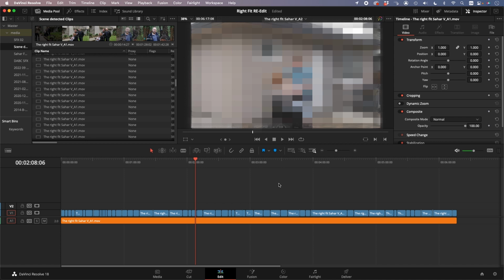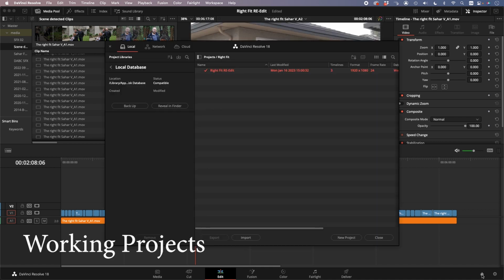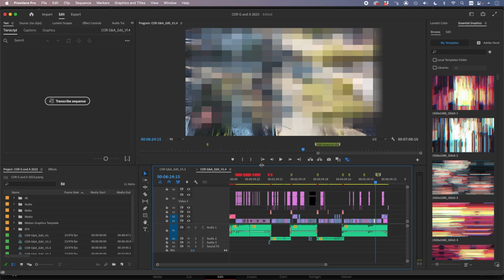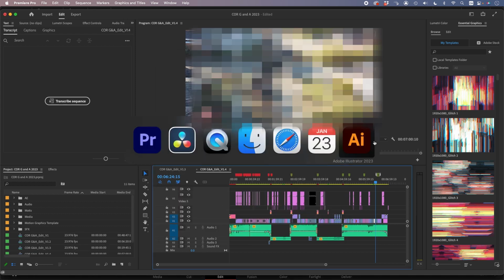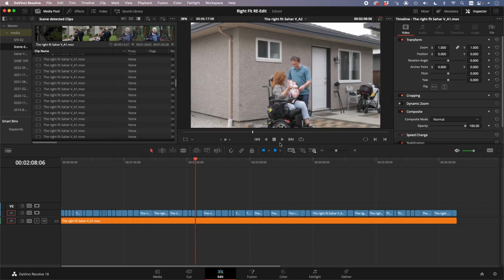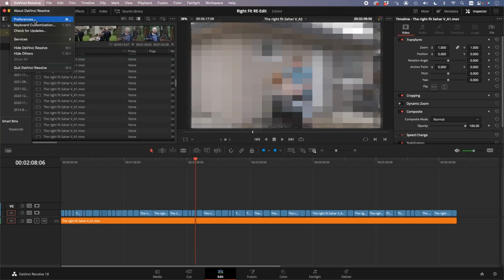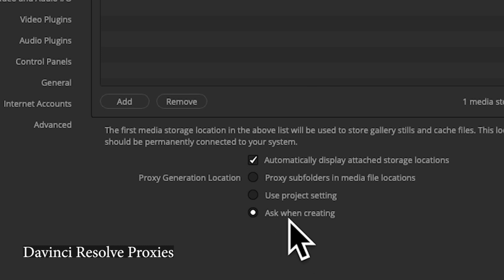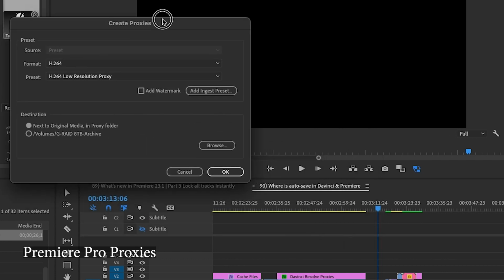Auto Save and Proxies in Davinci & Premiere